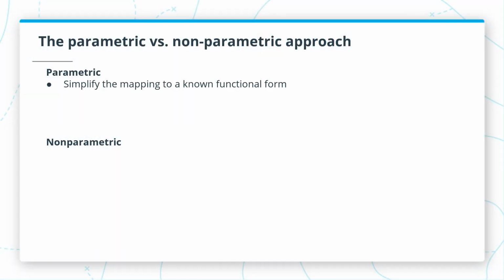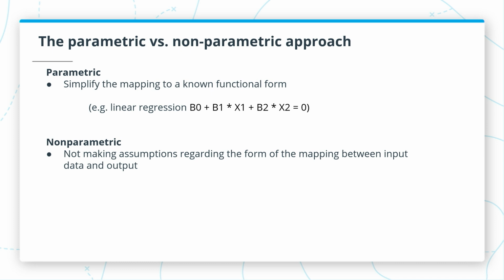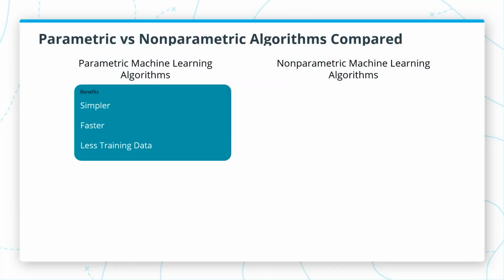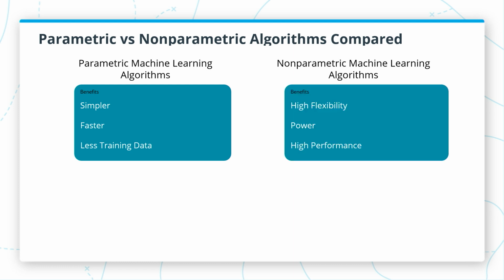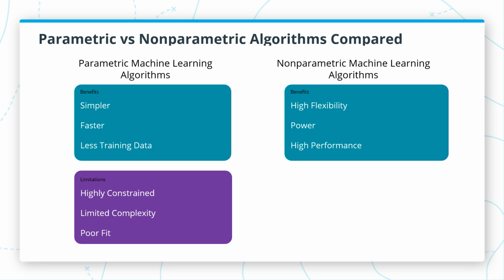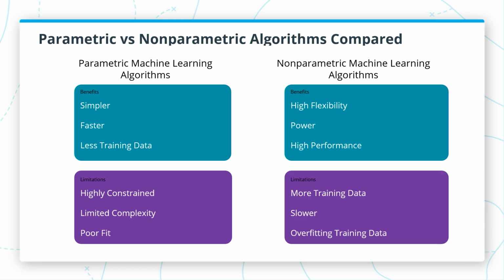1 21 11983 Udacity ML Course Lesson1 FINAL V2